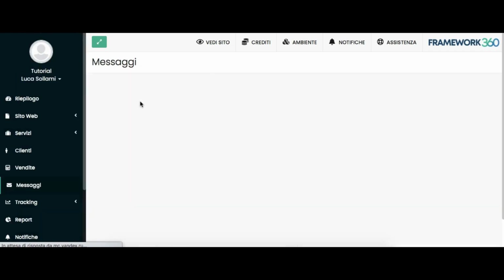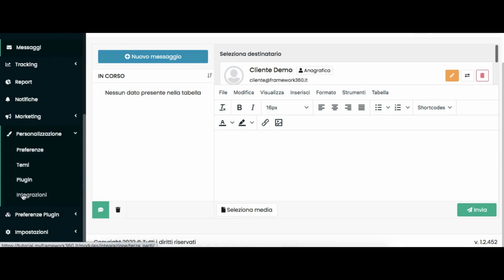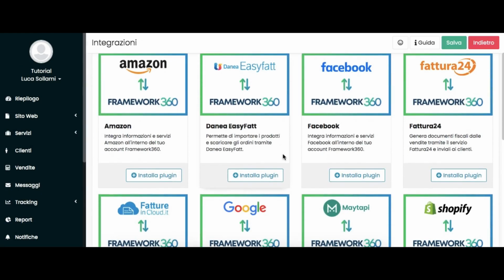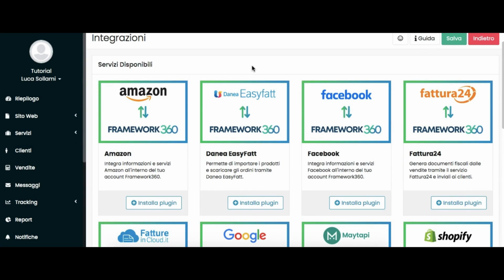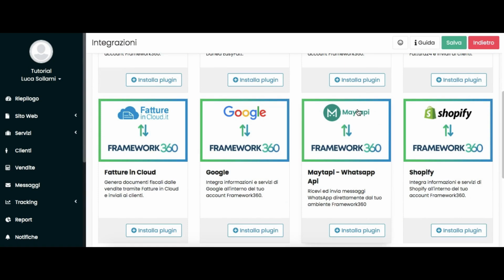Messages (Mini-Tutorial) - Framework360